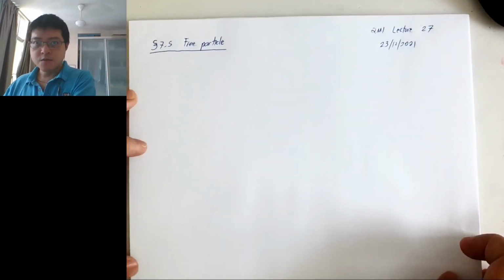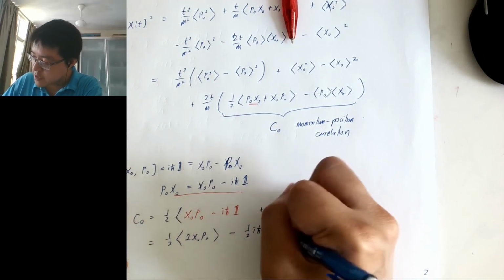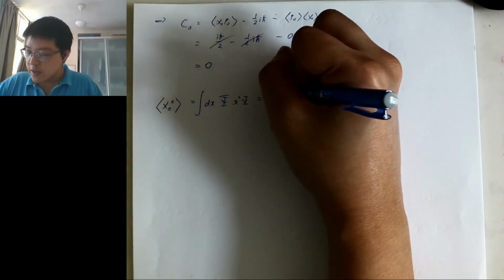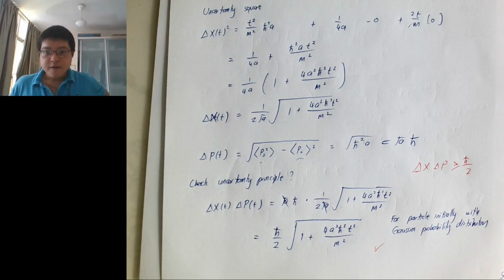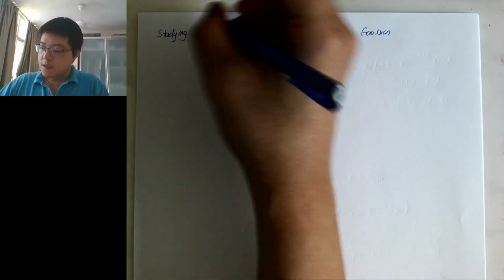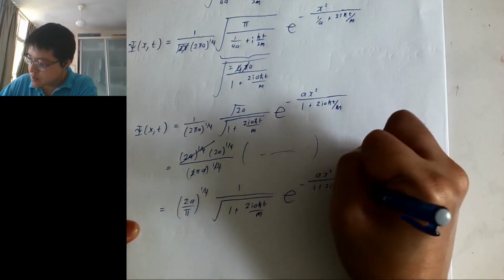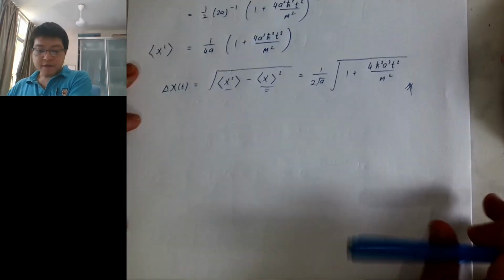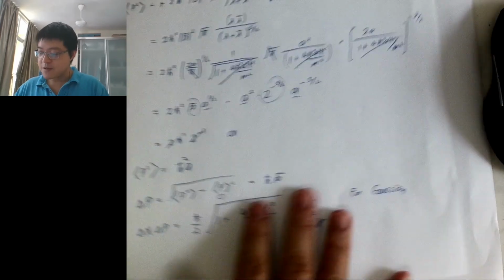Quantum Mechanics I - Lecture 27 - Uncertaitny principle for the free particle